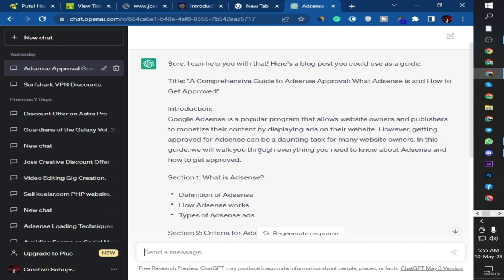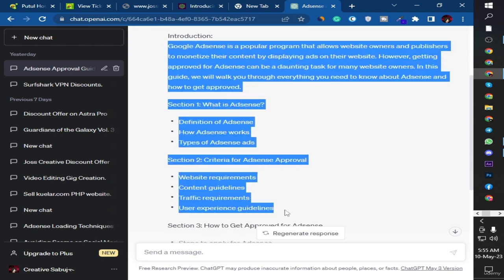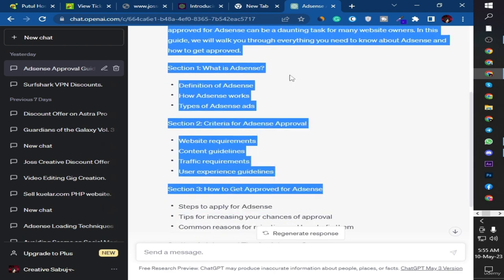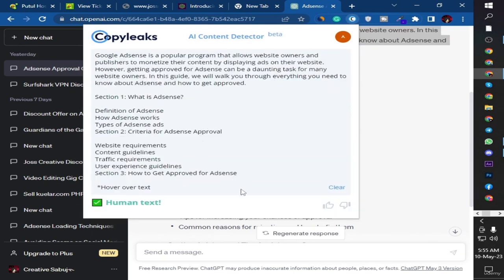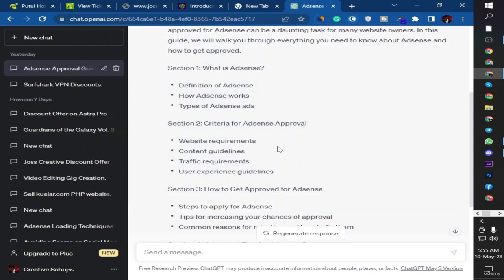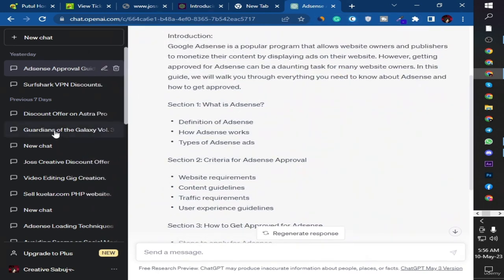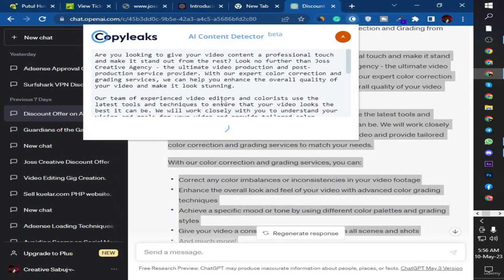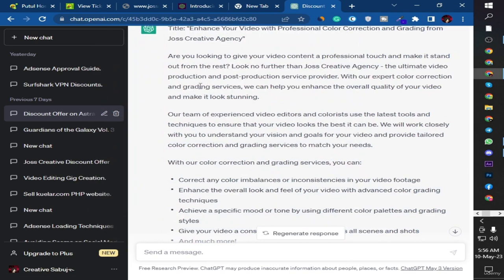1 Introduction | Google AdSense Approval and Adsense Arbitrage | hindi/urdu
Google AdSense Approval and Adsense Arbitrage Using ChatGpt